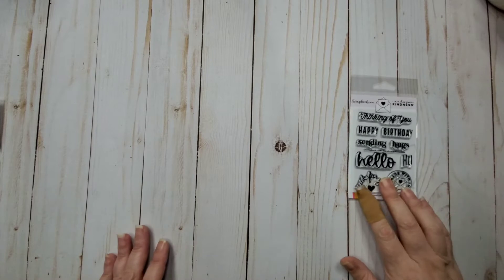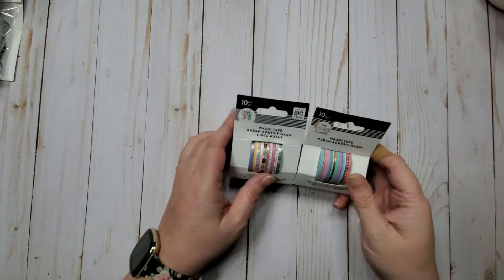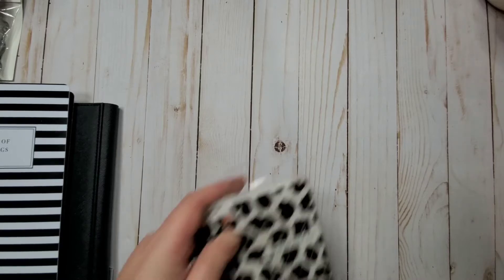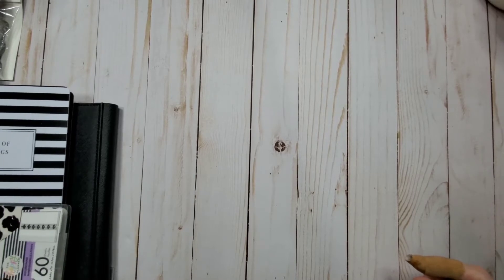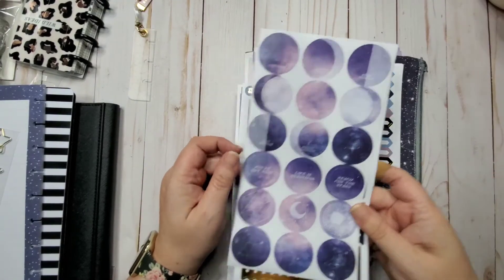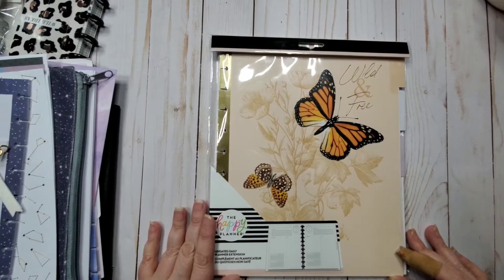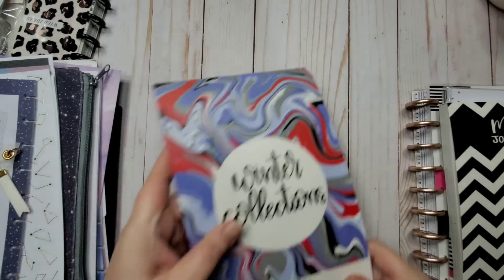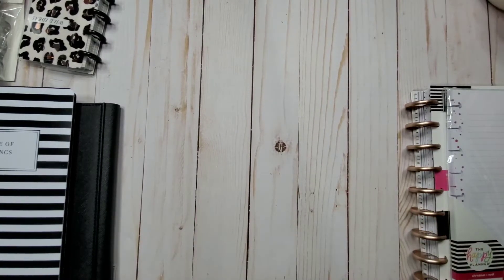Pre Black Friday Planner & Accessories Haul | The Happy Planner | Rongrong | MOJO JOJO, and More!!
In this video I unbox all the happy mail I recieved pre black friday. We've got products from the happy planner, joann's, scrapbook.com, mojo jojo plans, amber plans her day, Amazon and Rongrong Devoe.

Here's a $5 off coupon for your first order at Shop Rongrong.